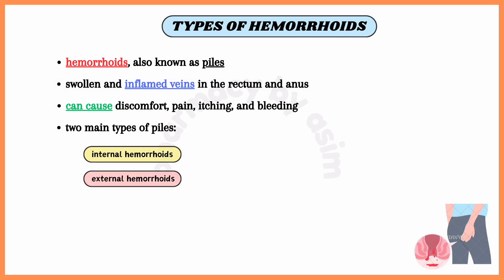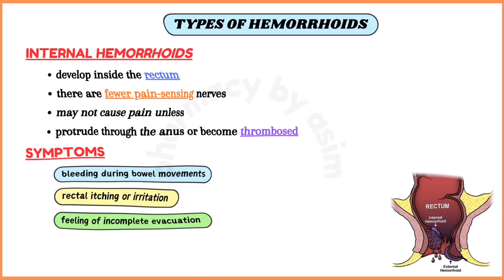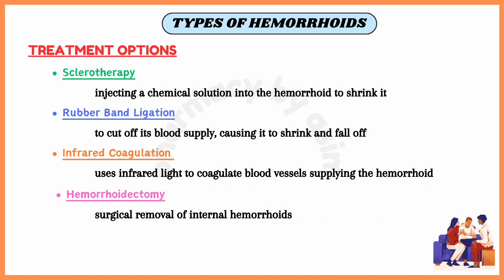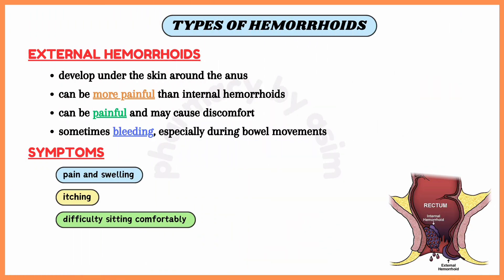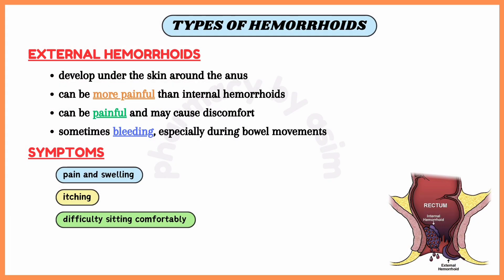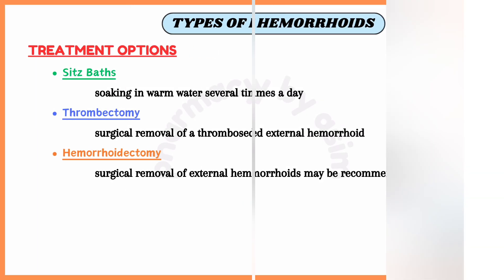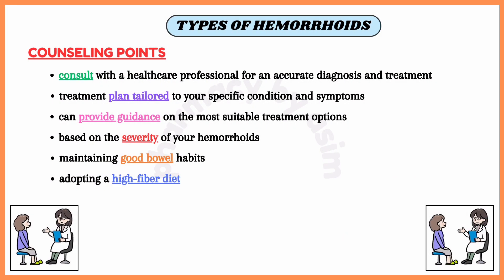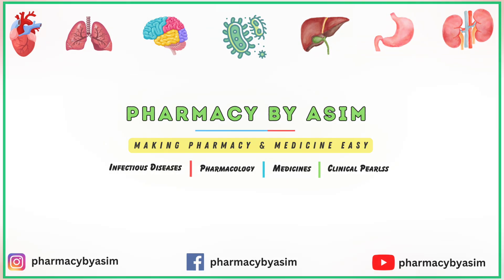Types of Piles (Hemorrhoids) Explained | Internal vs External, Symptoms & Treatment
🔹 This video explains piles (hemorrhoids), including types of hemorrhoids (internal and external), symptoms, causes, diagnosis, and treatment options in a simple and clear way.
Useful for patients, students, and anyone looking to understand hemorrhoids and their management.

💩 Piles (Hemorrhoids) are swollen and inflamed venous cushions in the anal canal. They are normal structures that become symptomatic when enlarged.

🔎 Hemorrhoids are classified into:
* Internal hemorrhoids – located above the dentate line, usually painless but may cause bleeding or prolapse
* External hemorrhoids – located below the dentate line, often painful and may thrombose

🔎 Internal Hemorrhoids Grading
✔ Grade I – No prolapse
✔ Grade II – Prolapse but reduce spontaneously
✔ Grade III – Require manual reduction
✔ Grade IV – Irreducible prolapse

💩 Common Symptoms
- Bright red rectal bleeding
- Anal itching and irritation
- Pain or discomfort (especially external hemorrhoids)
- Swelling or lump around the anus

💊 Treatment Options
- High-fiber diet and adequate hydration
- Sitz baths and topical creams
- Rubber band ligation
- Surgical management for severe cases

✋🏼 Prevention includes avoiding straining, treating constipation, and maintaining good bowel habits.
⚠️ Persistent rectal bleeding should always be evaluated to rule out serious conditions like colorectal cancer.

⏱ Chapters
0:00 – Hemorrhoids (piles) overview
0:10 – Types of hemorrhoids
0:20 – Internal hemorrhoids
0:40 – Internal hemorrhoids symptoms
0:52 – Internal hemorrhoids treatment
2:06 – External hemorrhoids
2:29 – External hemorrhoids symptoms
2:38 – External hemorrhoids treatment
3:10 – Sitz bath instructions
3:45 – Patient counselling